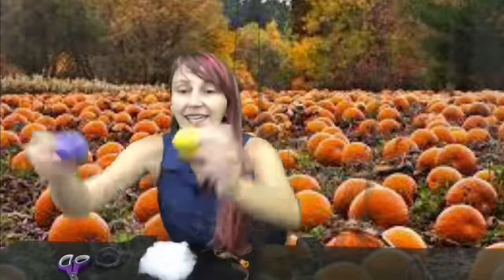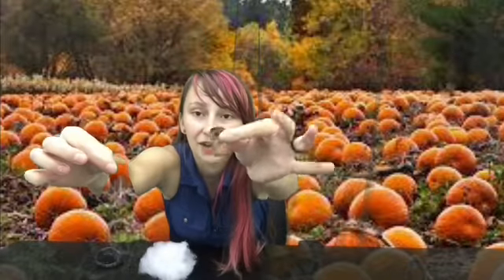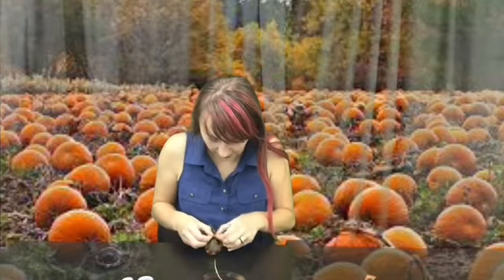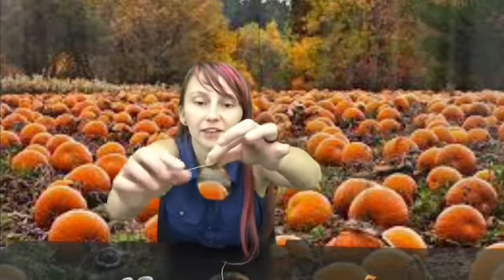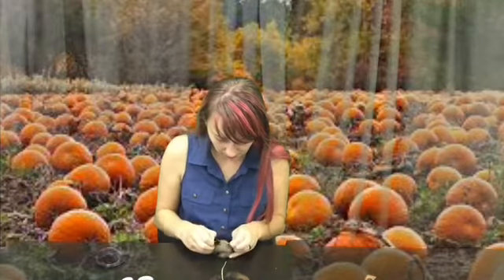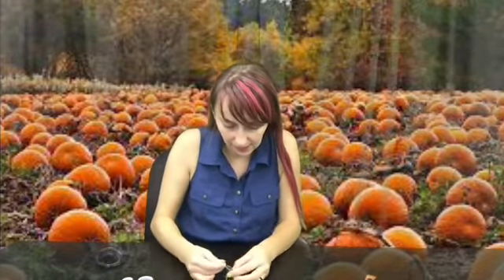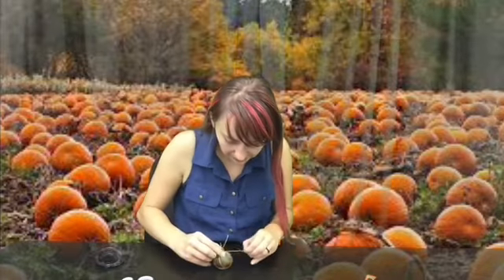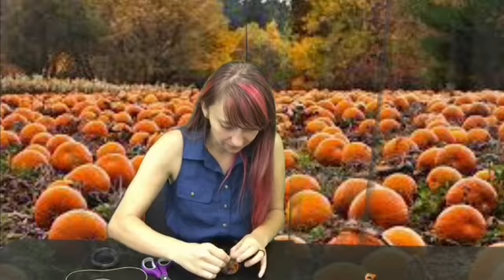Spooky Saturday: Balloon Pumpkin 10.08.22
Hey Friends!
Join Ms. Sarah while we make a balloon pumpkin decoration for the fall spooky season!